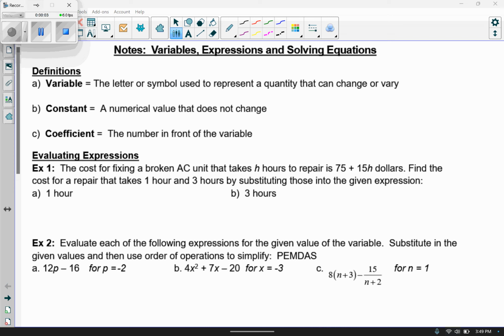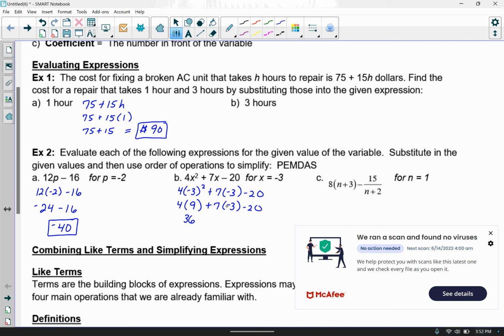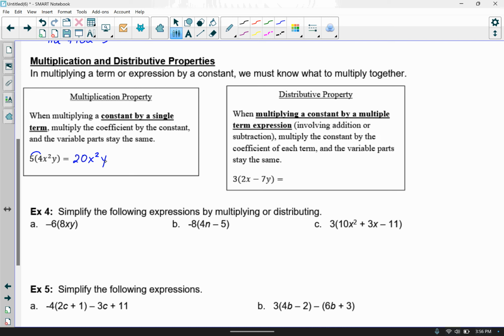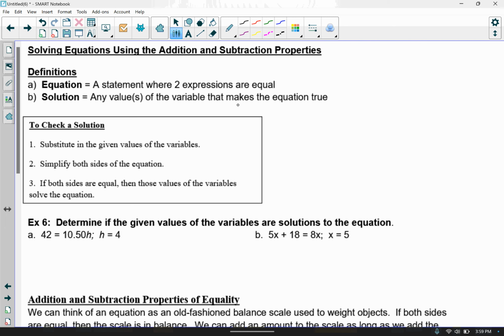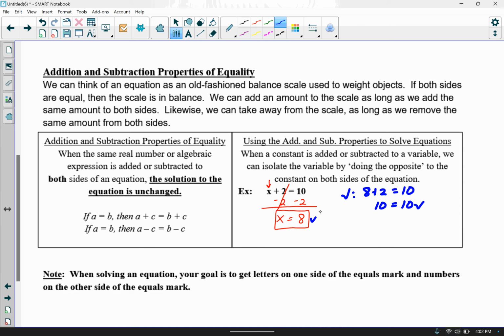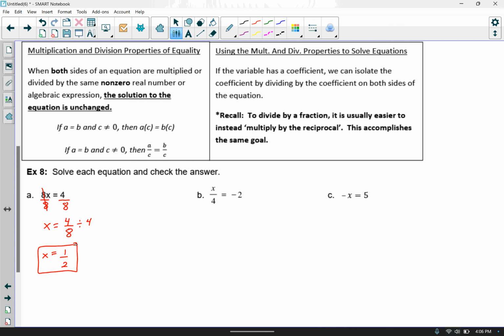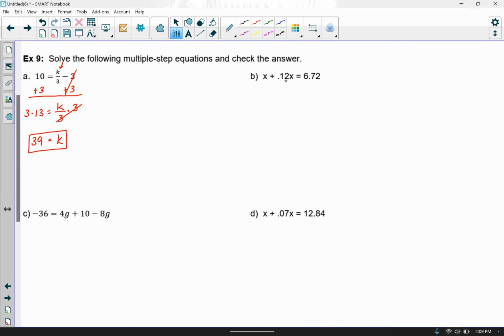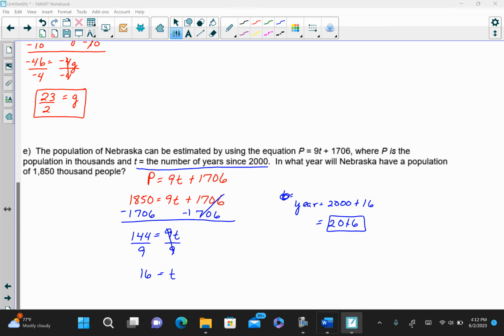Notes Variables, Expressions and Solving Equations